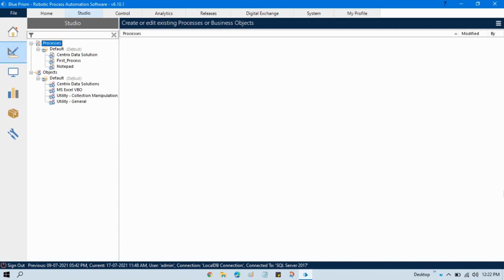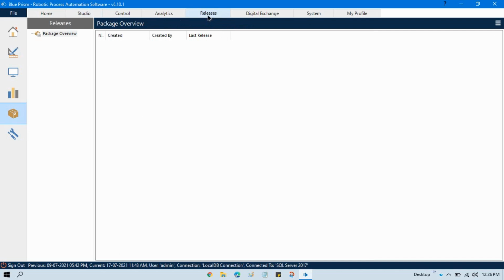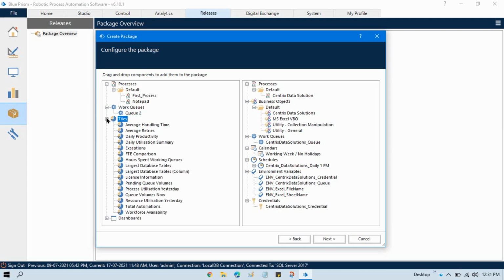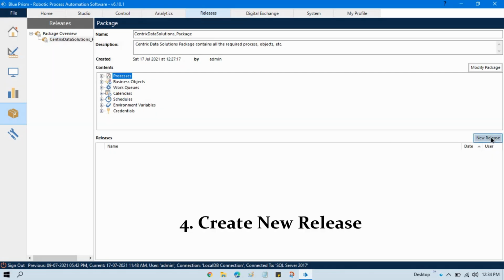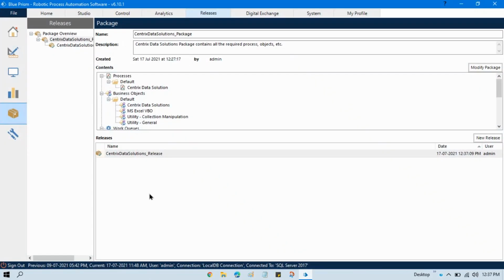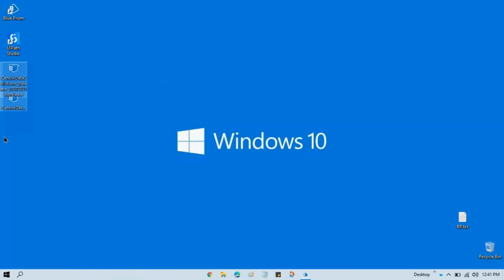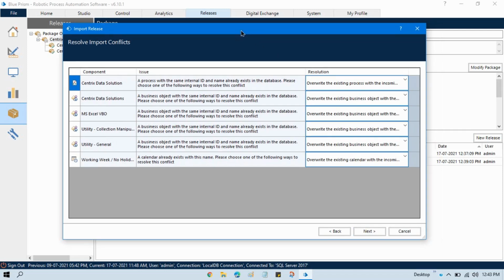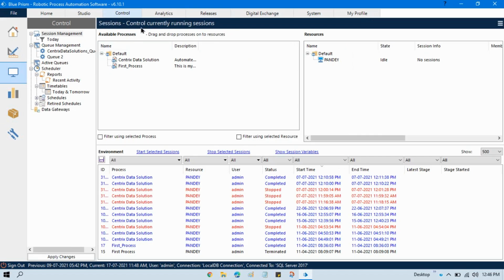77. Release Manager in Blue Prism | Create, Export & Import Releases (ASDEV01)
In this video, you will learn how Release Manager works in Blue Prism and how to move projects between environments.
This video explains how to create packages, build releases, and promote projects from Development to UAT and Production environments using SS&C Blue Prism.
🔍 What you will learn in this video:
• What is Release Manager in Blue Prism
• Moving projects from Dev to UAT environment
• Moving projects from UAT to Production
• How to create a Package
• How to modify and delete a Package
• How to create a Release
• How to verify a Release before deployment
• How to export a Release file
• How to import a Release into another environment
• Best practices for environment promotion
Series is now enterprise-ready level 🚀